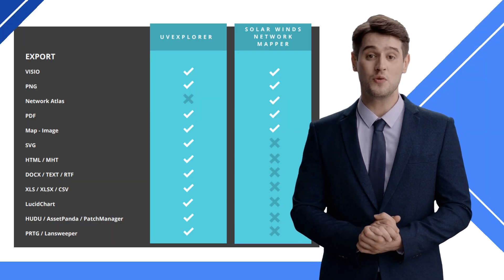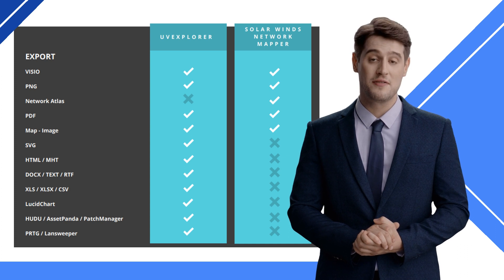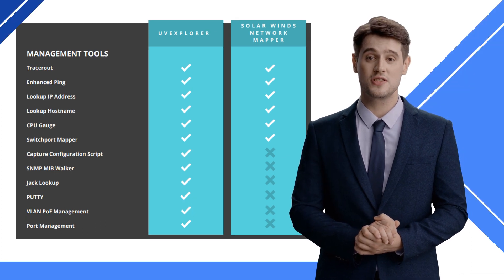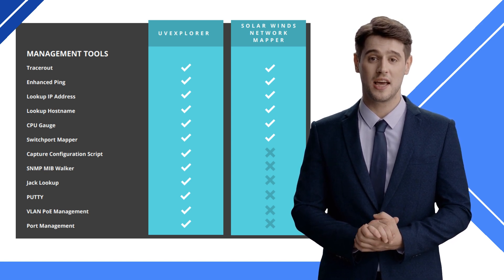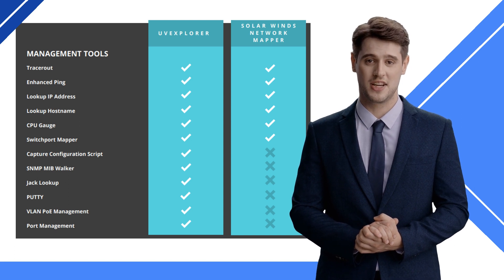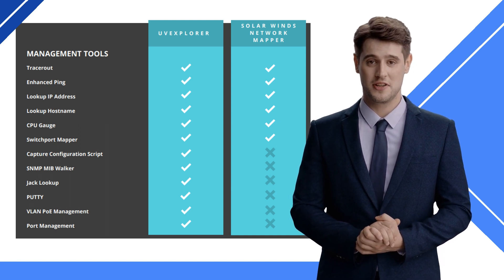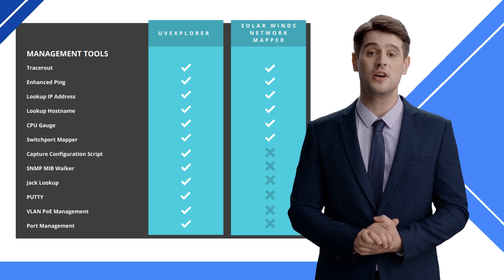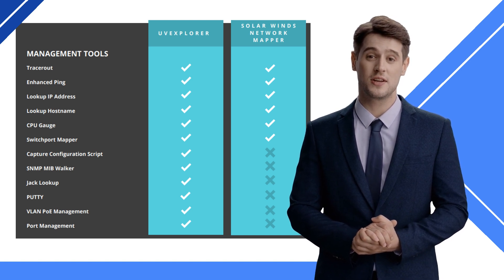UVexplorer vs SolarWinds Network Topology Mapper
We compare the UVexplorer and SolarWinds' Network Topology Mapper in features, functionality and integrations.

Transcript:
In comparing UVexplorer vs. SolarWinds Network Topology Mapper (NTM) you will find they are both powerful tools for visualizing and understanding network infrastructures. They provide insights into network operations and help administrators troubleshoot issues, manage resources, and plan for network expansions or changes. Here is a comparison of the two tools:

SolarWinds had a strong reputation and is known for its suite of IT management tools. As a well-established company, SolarWinds offers comprehensive support options, including online resources, a robust user community, and dedicated support channels. SolarWinds was also the victim of a download vulnerability that has caused serious reputation issues in the industry. UVexplorer, while not as well-known, has been in the industry for 7+ years, offers support and resources for their users, and is a fast growing network topology tool.

Both UVexplorer and SolarWinds NTM offer robust features for network discovery, mapping, and monitoring. Both products offer automatic discovery and mapping of network devices. In order to discover the networks both products implement SNMP V1, V2, V3, WMI, and VMware. UVexplorer also discovers with SSH, Telnet and HTTP/Web access. These discoveries include detailed information about each device and customization options for network maps.

UVexplorer and SolarWinds NTM provide troubleshooting tools like Traceroute, Enhanced Ping, Lookup IP Address, Lookup Hostname, CPU gauge, and SwitchPort Manager. In addition to these troubleshooting tools, UVexplorer also provides a SNMP MIB Walker, Jack Lookup, Putty, VLAN POE Management and Port Management.

One of the larger differences is the Configuration Backup feature in UVexplorer. SolarWinds NTM does not offer this feature at this time.  The UVexplorer configuration backup will save your ‘Startup’ and ‘Running’ configurations from the router, switch and firewalls. UVexplorer will display the differences between configurations and notify IT admin of any changes to the configuration files.

SolarWinds NTM captures asset details and Layer 2 maps that can be exported to Visio, PNG, PDF, Map – Image and Network Atlas. UVexplorer is not able to export to Network Atlas, but it will export to those formats and to LucidChart, SVG, Visio, HTML, MHT, DOCX, TXT, RTF, XLSX, CSV, Paessler PRTG, Hudu, IT Glue, AssetPanda and PatchManager.

Both tools prioritize user-friendly interfaces and intuitive controls. SolarWinds NTM might have a slight edge in this regard due to its streamlined, modern user interface and well-documented features. UVexplorer has an edge on providing advanced asset details, network change notification, device grouping, assets report, stale port report, connectivity report, and full Windows inventory

Both tools are capable of managing large and complex networks. UVexplorer is well-known for the speed of it’s discovery and the depth of the details captured.

SolarWinds NTM can integrate with other SolarWinds products to provide a comprehensive IT management solution. UVexplorer provides integration into PRTG, LucidChart, AssetPanda, HUDU and IT Glue.

SolarWinds products are priced at a premium. UVexplorer, on the other hand, is a more cost-effective solution, but provides more results than SolarWinds NTM.